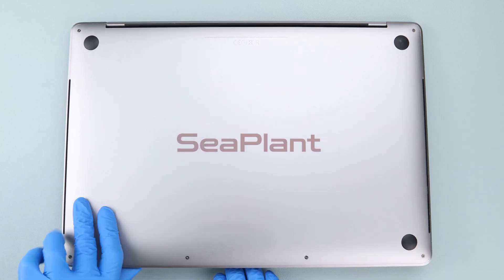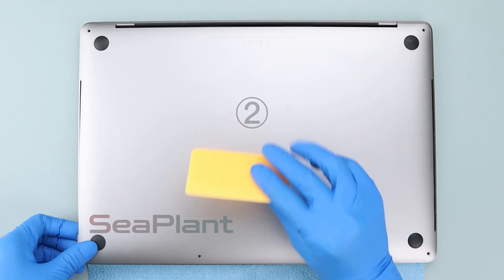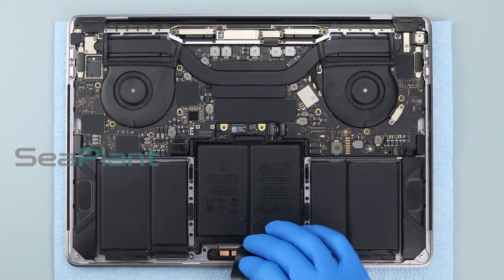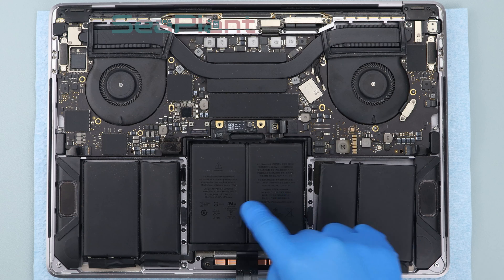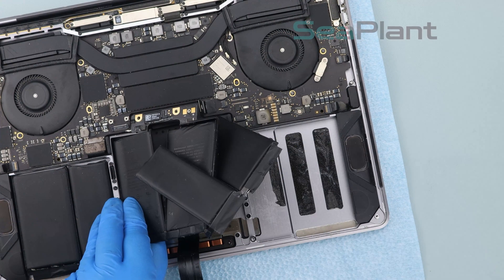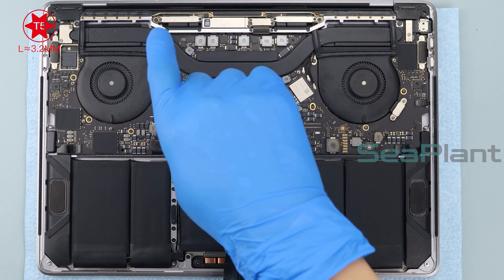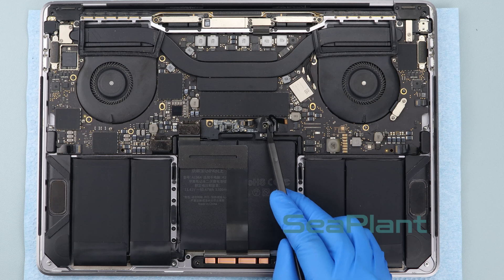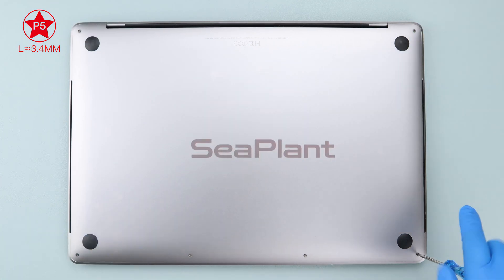How to replace the battery for MacBook Pro 13-inch A1989(2018,2019) A2251(2020)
This video provides detailed step-by-step instructions for replacing the battery in your 13-inch MacBook Pro A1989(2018,2019) A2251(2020), Battery Model: A1964

If you plan to replace the battery yourself, we provide a battery replacement tool in our battery package and a 2-year battery warranty for added peace of mind. (Due to shipping regulations, we are unable to include the alcohol (over 70%) used to remove old batteries in our packages, you can easily purchase alcohol at your local store.)

Important Tip:
Before starting the battery replacement, please confirm that the laptop is fully discharged until it shuts down due to low battery. Make sure that the MacBook is powered off and disconnect the charger to ensure the entire replacement process is safe.

We hope this guide helps you successfully replace your battery and get your MacBook back to optimal performance!